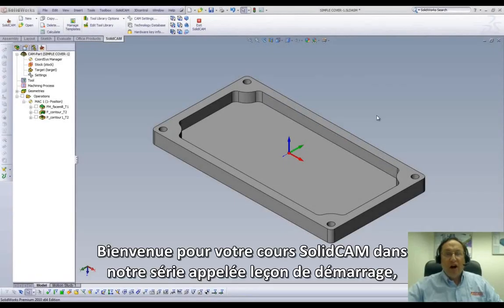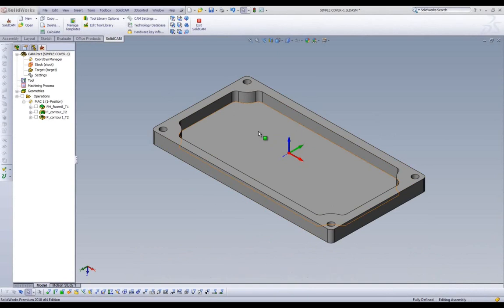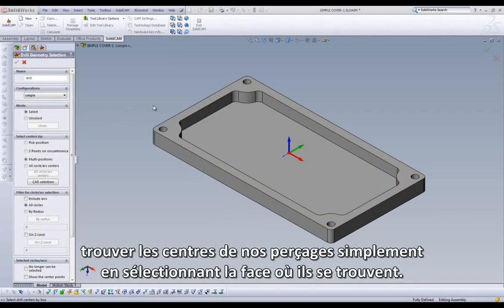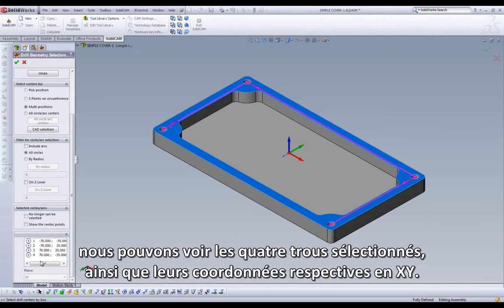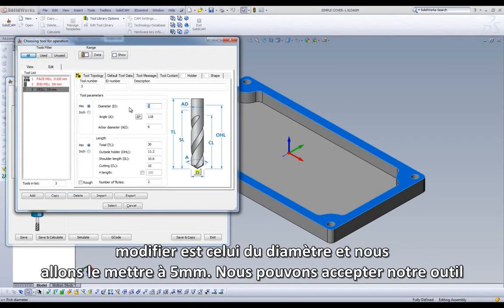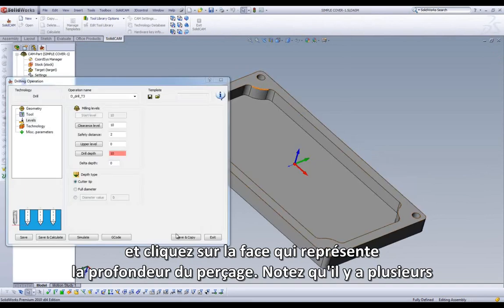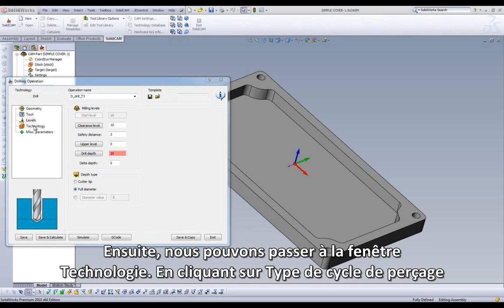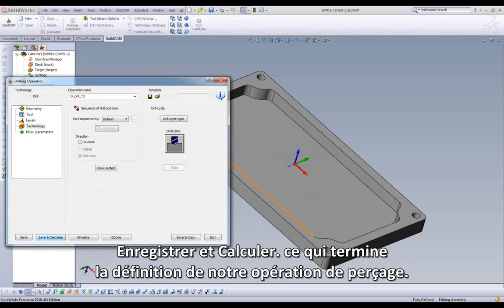SolidCAM - Leçon de démarrage 1 - Partie 7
Partie 7 : Création d'une opération de perçage et simulation